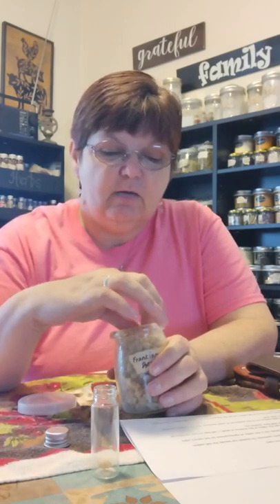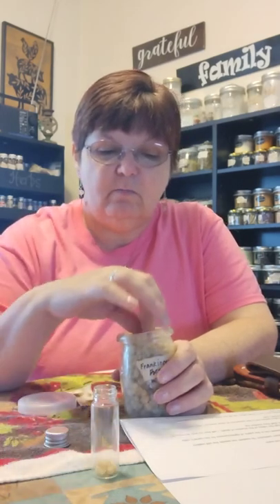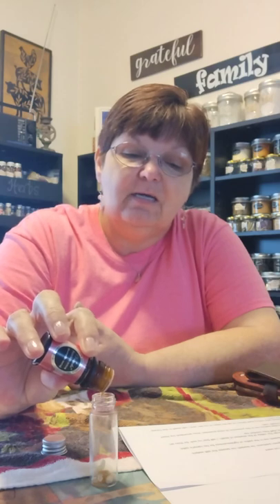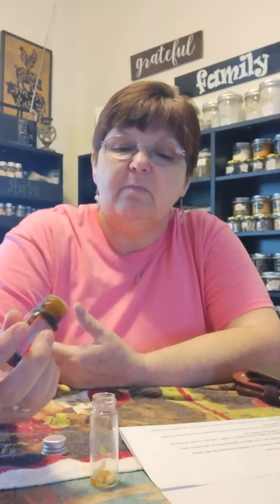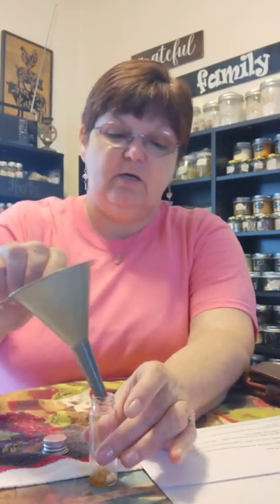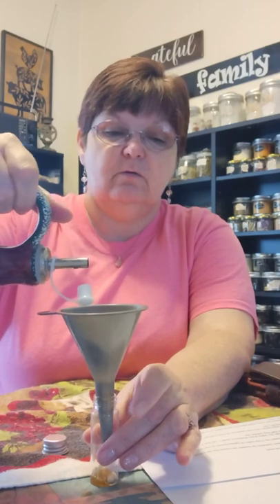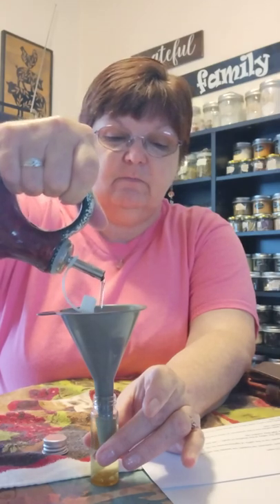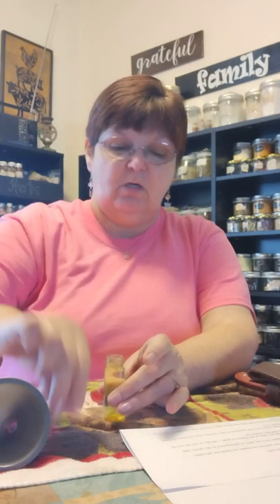Making Frankincense Anointing/Altar Oil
Hi Friends,

In this video I share with you how I make frankincense anointing altar oil.

You will need a glass vial with a twist on cap
olive oil extra virgin or virgin is fine
frankincense resin nuggets
frankincense essential oil
the 23rd psalms

At your frankincense resin into your glass vial, add your 12 drops of frankincense oil, now fill up your vial with your Olive oil. No place on the cap and gently shake. while holding the vial between your two hands recite the 23rd psalms over it.

You can now use your frankincense anointing ultra oil. I use my oil to cleanse and anoint and protect tools in my craft. It is a great oil to use on your ritual knives and blades. It is also a wonderful oil to use on your wooden tools like walking sticks, staffs, and want.

Frankincense anointing ultra oil can be used to anoint yourself before ritual, place no more than one or two drops in your bath for a ritual cleansing bath. Note: I suggest that you apply just a dab to a small skin area to see if you may be allergic to any of the ingredients.

This recipe was passed down to me a long time ago. It's very popular and the Crystal pagan and Christian witch pathways. I hope you will make yourself a batch and give it a try.

Stay Forever Mystical

Spiritually yours,

Willow

Ps. The photo in the thumbnail was taken by Tjack Photography Middletown, Ohio